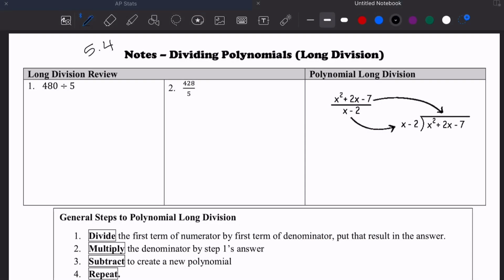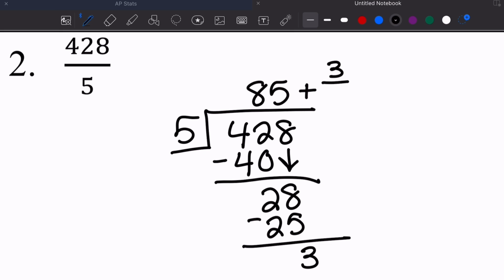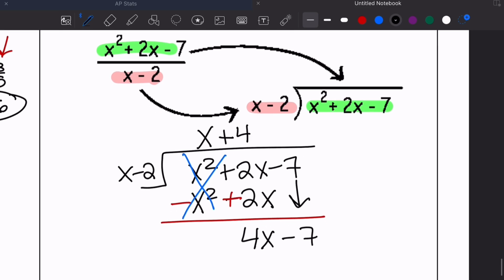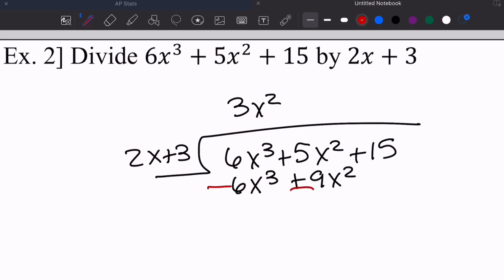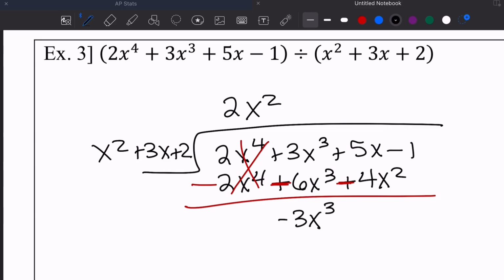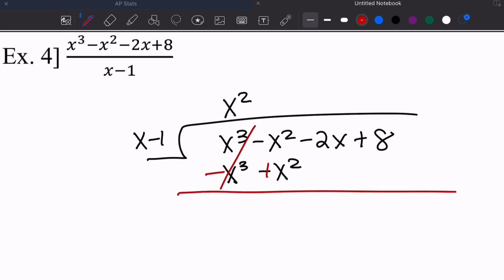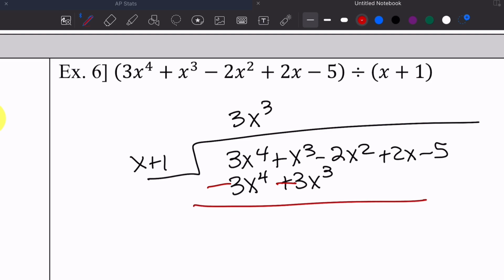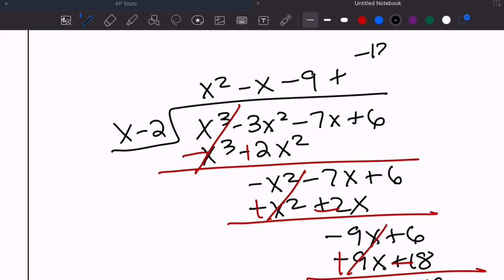Dividing Polynomials by Long Division Notes